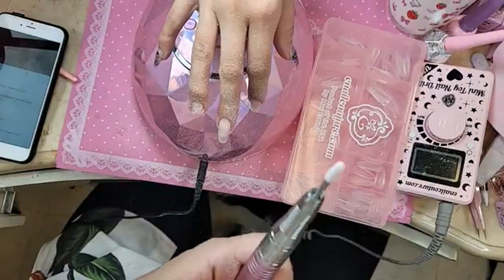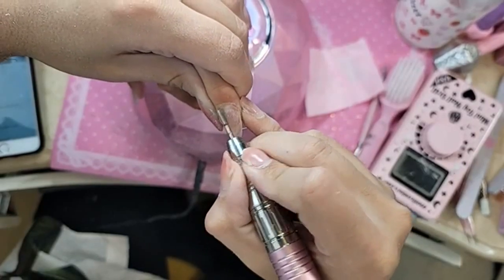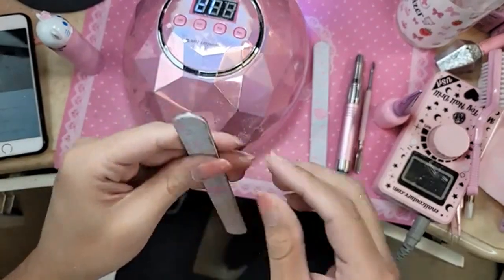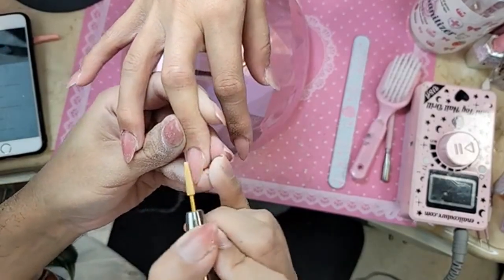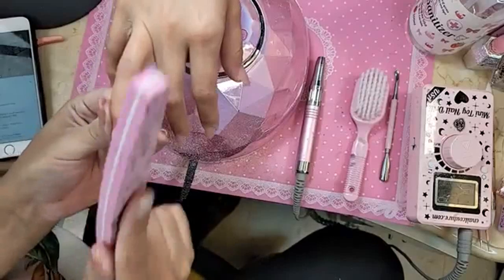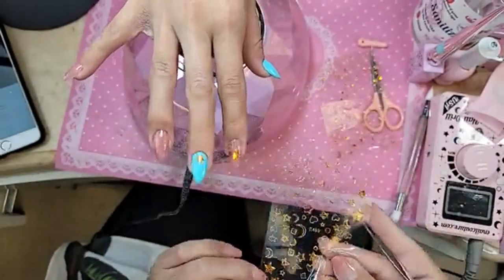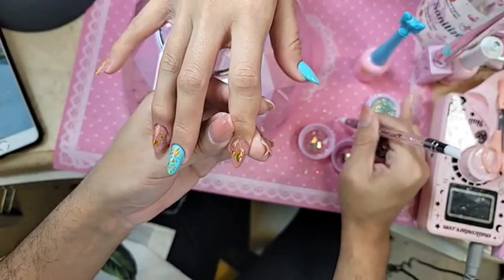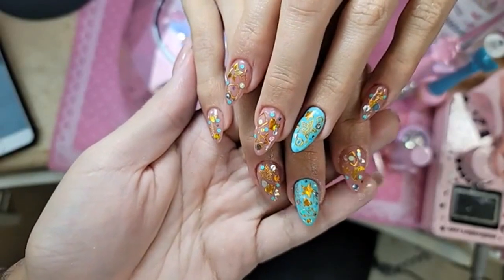Enailcouture.com- Subsrice and Like Share - Free bottle of gel polish with every order over $100 Max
Enailcouture.com 123go extreme square,  a.pink 7 and our space galaxy kitty 5d cat eye gels ♡!~ Enailcouture.com 123go pre made gel nails are the game changer !~ perfect nails every time with no smells or dust!~ long lasting and easy removal , made in America! Enailcouture.com